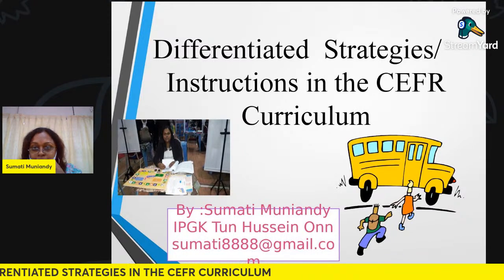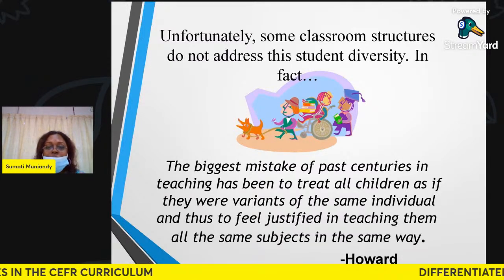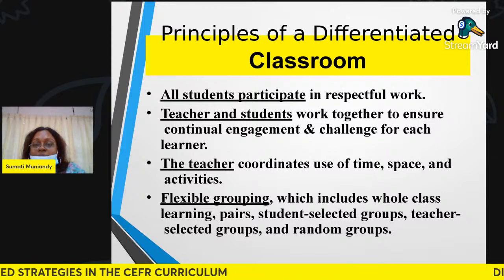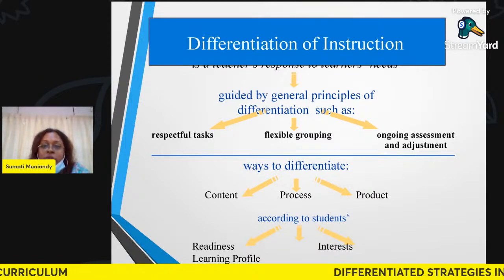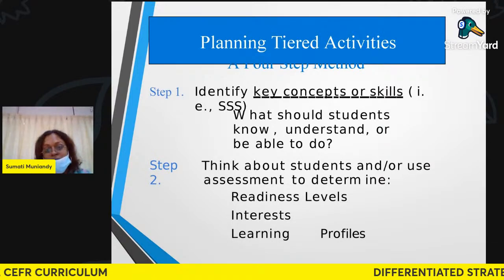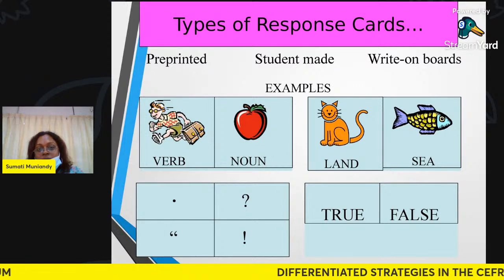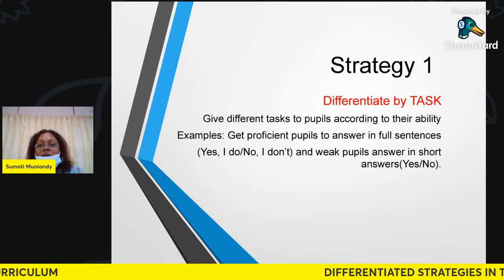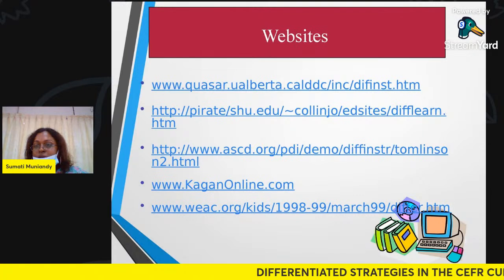“Differentiated Strategies”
Jom sama sama menyaksikan perkongsian tentang “Differentiated Strategies” yang boleh digunakan dalam PDPC.

Kehadiran akan direkodkan dalam SPLKPM